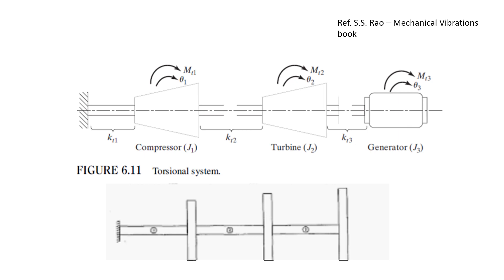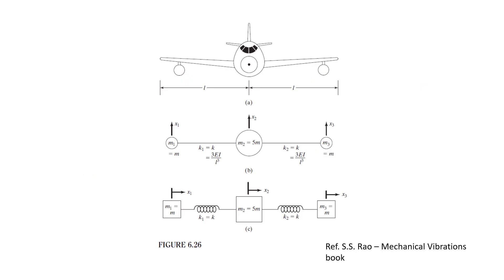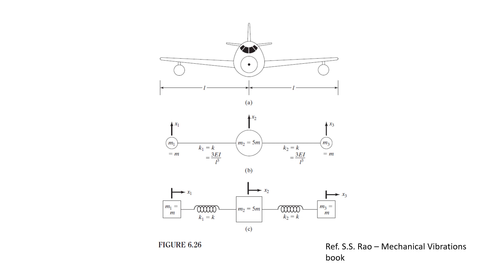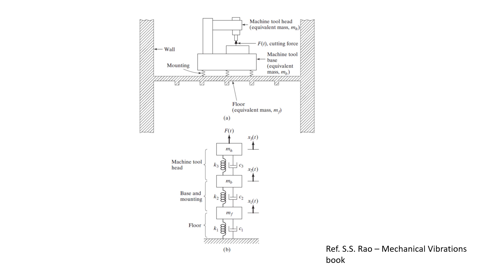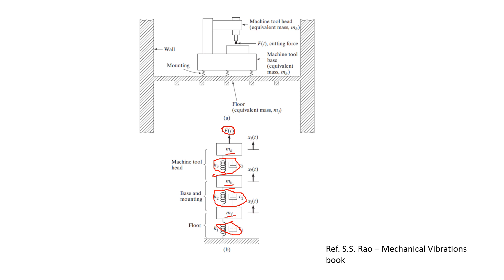Multi degree of freedom systems - Introduction